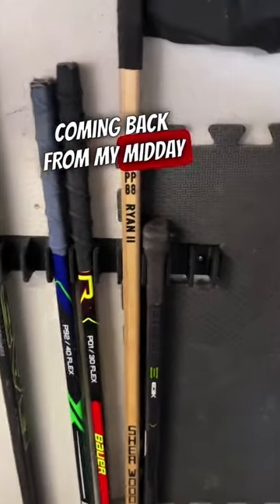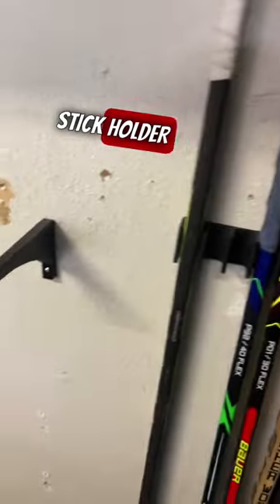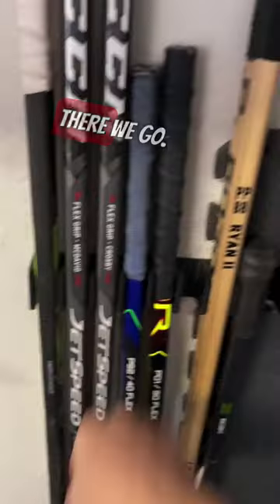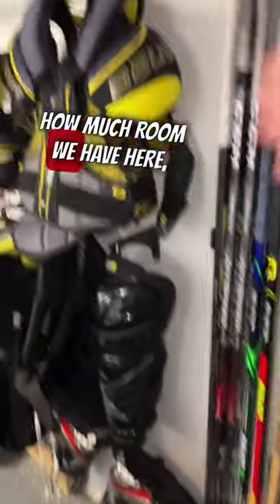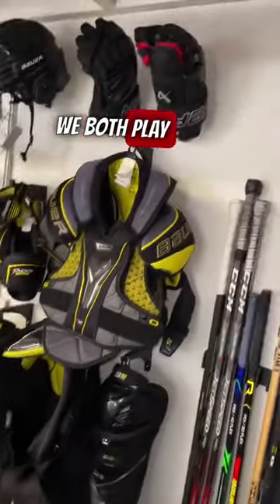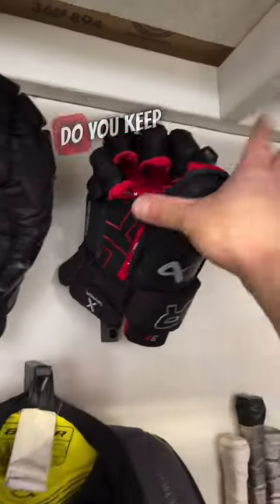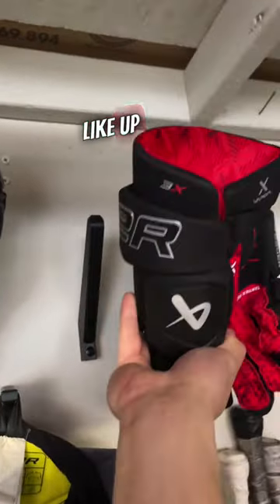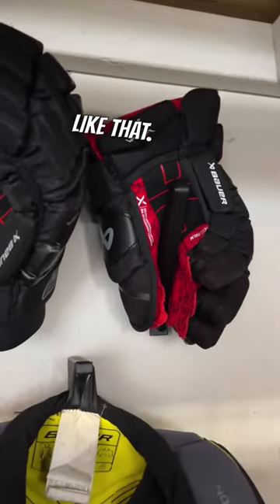Putting up the hockey sticks and stuff!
I always marvel at the different ways we've found to hang up our hockey stuff to dry, like the 10-Stick Holder or the Glove Mounts. Question is: do we let the gear air out so stuff evaporates, or do we let it hang down? Hmmm.